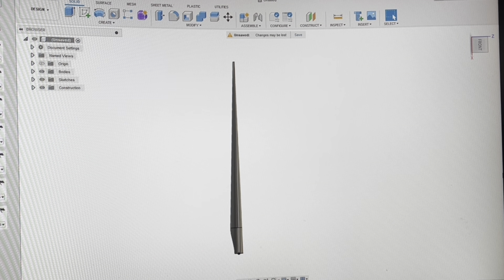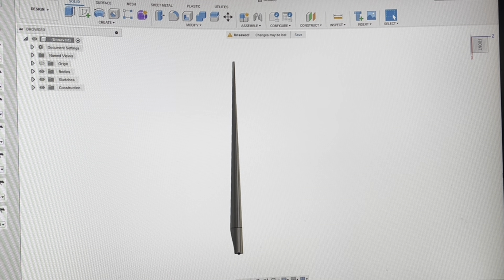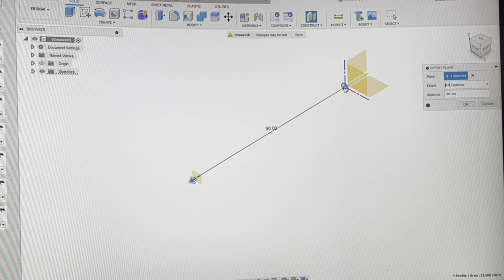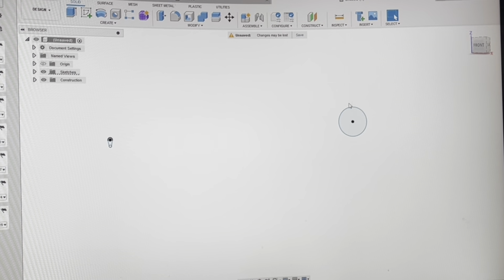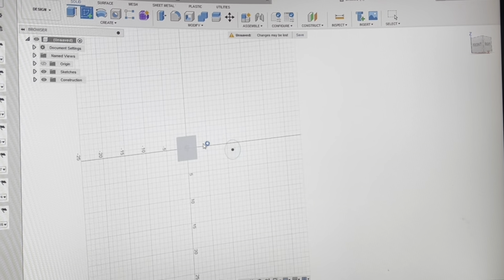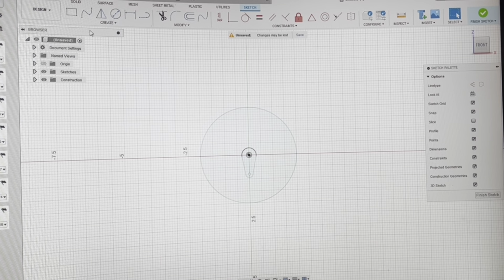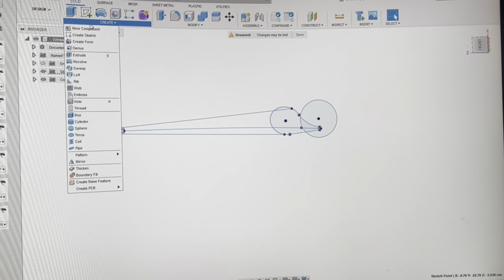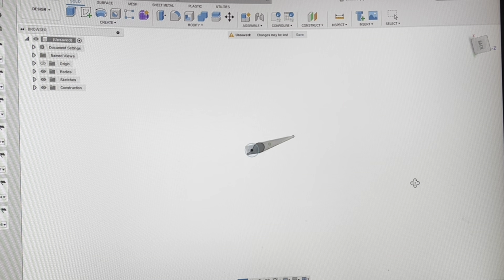How I design wind turbine blades on Fusion 360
I can't say this is the best way to model blades but it has worked for me thus far and my results have been satisfactory.

Yes, I said V-236 but meant V-162.